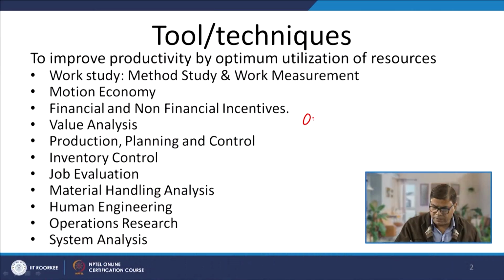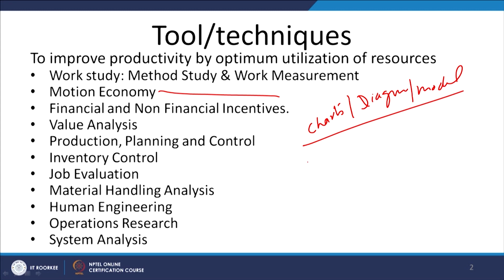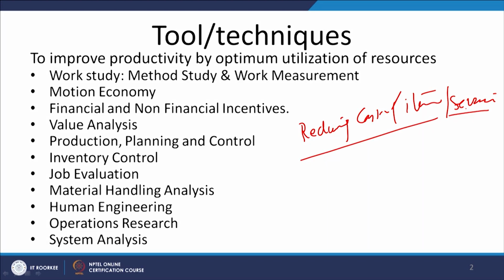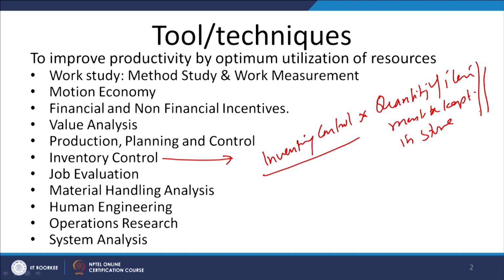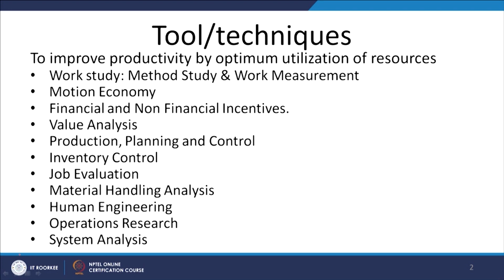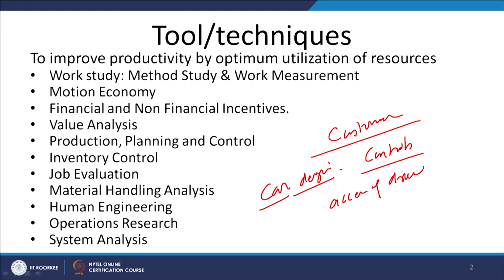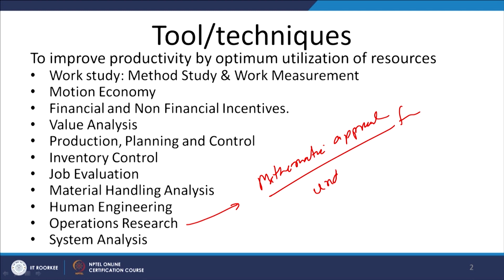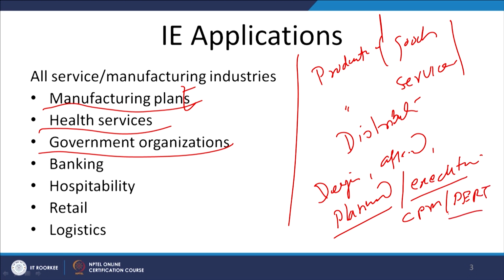Lec 04: Tool of IE and Organizational Structure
Various tools of industrial engineering and application of industrial engineering has been talked about in this lecture.